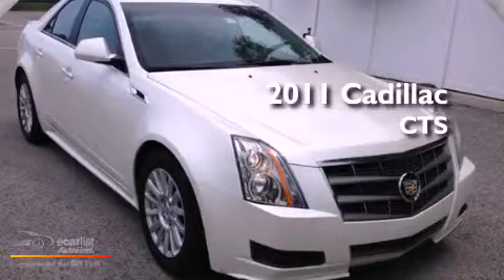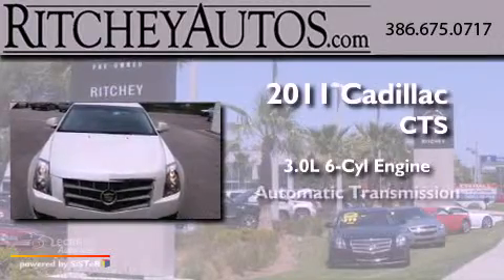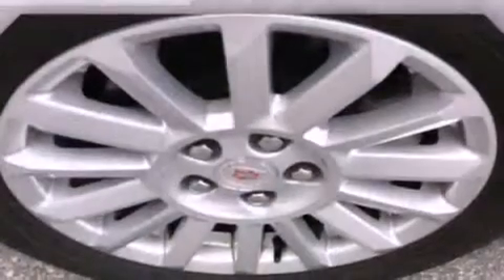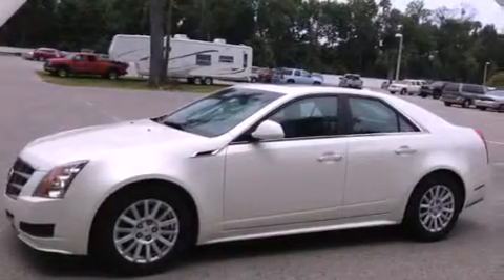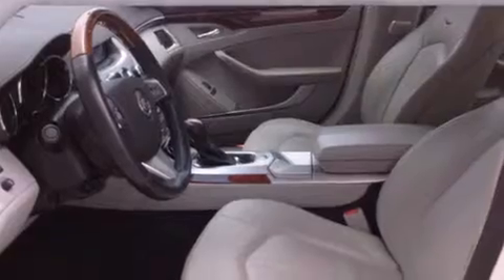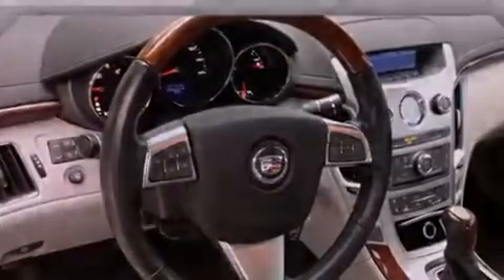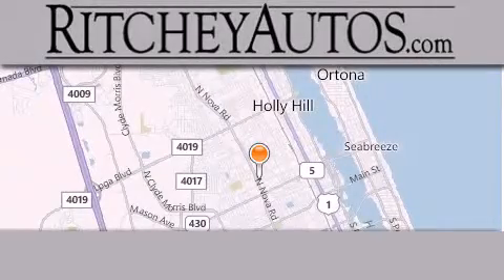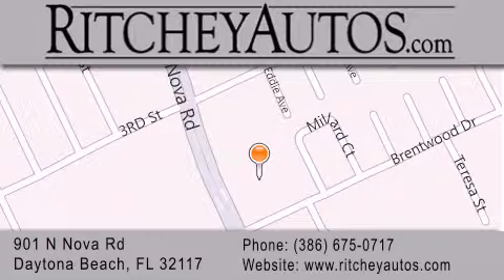2011 Cadillac CTS Daytona Beach FL 32117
Year : 2011
 Make : Cadillac
 Model : CTS
 Engine : 3.0L V6 SIDI DOHC VVT
 Trans . : Automatic
 Exterior : White
 Miles : 30,736
 Interior : Other